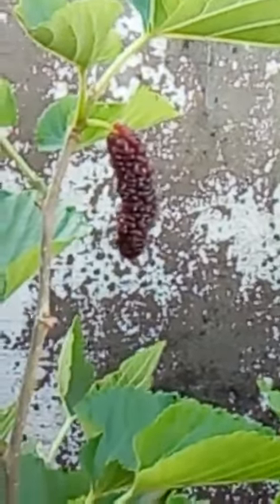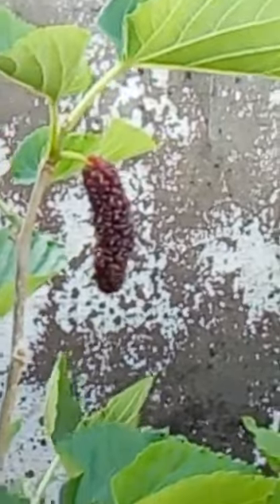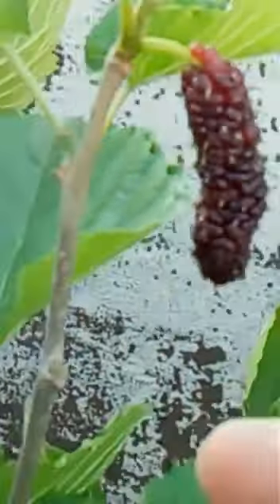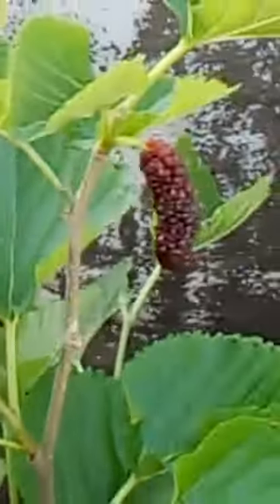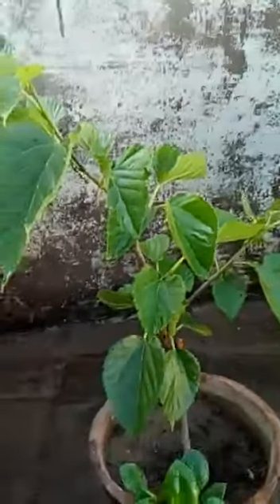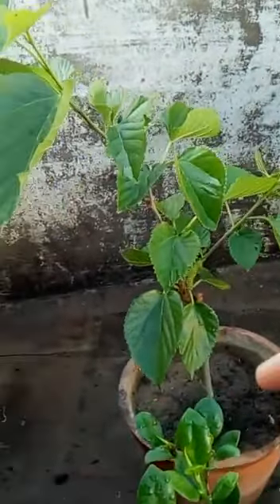My mulberries cutting is Successful